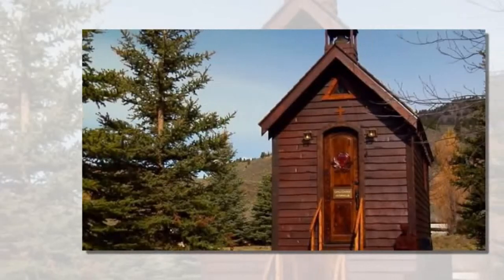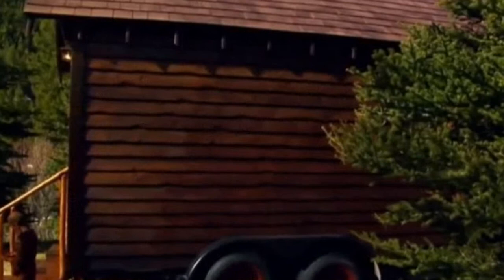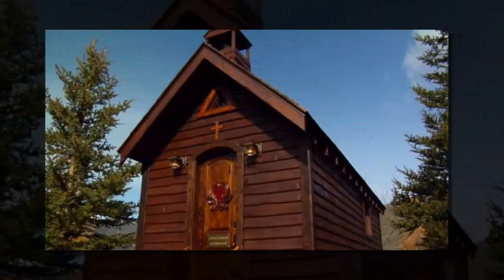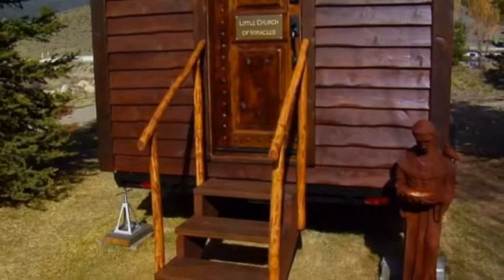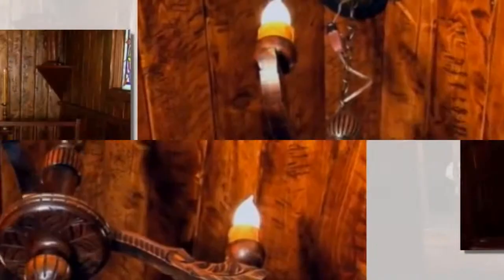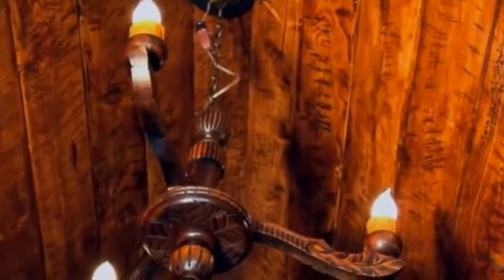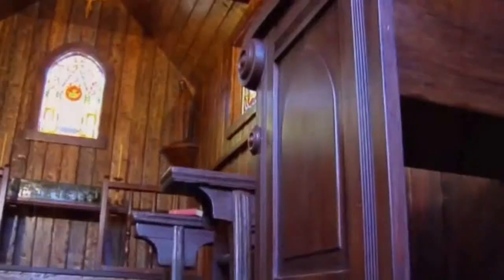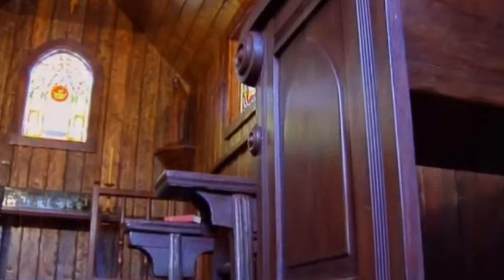Little Church of Miracles Tiny House on Wheels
This is a one of a kind Little Church of Miracles tiny house on wheels that was built in the Spring of 2010.

It weighs about 5,600 lbs and is built on a flat bed trailer so it’s completely mobile. It’s 16' long by 8’6? wide.

The exterior wood siding and roof are made of cedar. The interior is built using redwoods and the panels and trim are pine.

It’s fully insulated and the tiny chapel inside seats six people, has standing room for an additional six, and even has room for a pastor, bride and groom. So it’s great for weddings, baptisms, or sermons.